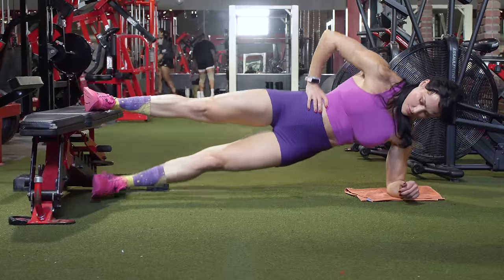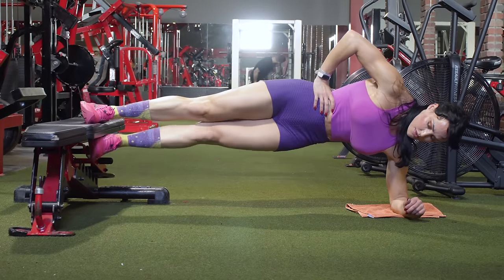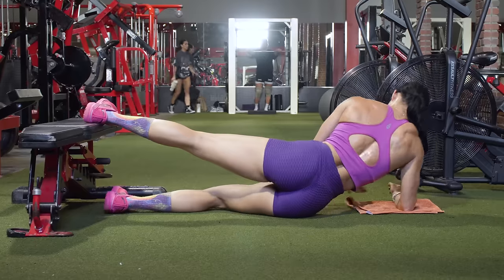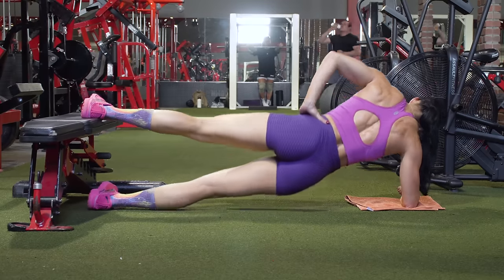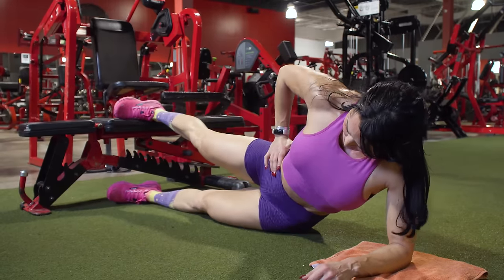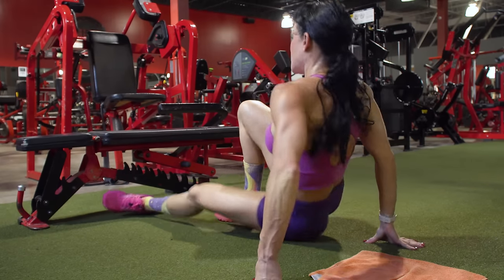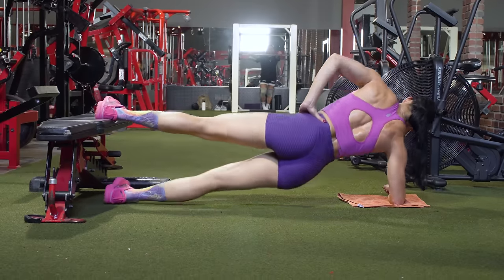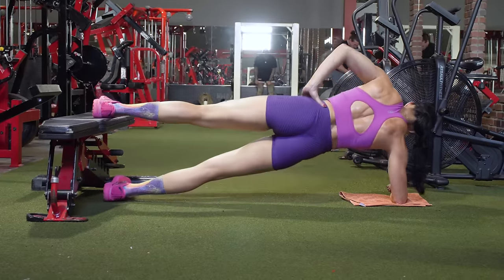3 Exercises to Tighten Inner Thighs | Erin Stern Fitness | Workouts for Women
Did you find this video helpful on how to tighten your inner thighs? If so, consider joining the ESF FIT Fam Newsletter for more fitness tips and workouts...

Recap: 3 Exercises to Tighten Inner Thighs

Are you dreaming of toned, sculpted thighs that make heads turn? Look no further than these three powerhouse exercises: the Bench Adductor Leg Lift, Cossack Lunge, and Plie Sumo Goblet Squat. When combined, they form a dynamic routine that targets various muscle groups in your thighs, helping you achieve the firm, sleek legs you've always wanted. Let's delve into the benefits of each exercise and how they work together to tighten and strengthen your thighs.

1. Bench Adductor Leg Lift:

This exercise primarily targets the inner thighs, which can be a troublesome area for many individuals. By using a bench for support, you stabilize your body and isolate the adductor muscles, leading to increased strength and definition.

Benefits:

Isolation: The bench provides stability, allowing you to focus solely on engaging the inner thigh muscles without worrying about balance.
Strengthens Adductors: The adductor muscles are responsible for pulling your legs together. Strengthening them not only improves thigh tone but also enhances overall lower body function.
Improves Flexibility: Regularly performing adductor leg lifts can enhance flexibility in the inner thigh area, reducing the risk of injuries and enhancing mobility.
2. Cossack Lunge:

The Cossack Lunge, also known as the Side-to-Side Squat, is a dynamic exercise that targets multiple muscle groups, including the quadriceps, hamstrings, glutes, and inner thighs. Its lateral movement challenges stability and strengthens muscles from different angles, promoting balanced development.

Benefits:

Targets Multiple Muscles: In addition to the thighs, the Cossack lunge engages the glutes, hamstrings, and hip adductors, providing a comprehensive lower body workout.
Enhances Mobility: The wide range of motion involved in this exercise improves hip mobility and flexibility, which is essential for functional movements in daily life.
Calorie Burn: Due to its dynamic nature, the Cossack lunge increases heart rate and calorie expenditure, making it an effective exercise for burning fat and toning muscles simultaneously.
3. Plie Sumo Goblet Squat:

The Plie Sumo Goblet Squat is a variation of the traditional squat that targets the inner thighs, glutes, and quadriceps. By assuming a wide stance and holding a weight close to your chest, you intensify the exercise and recruit additional muscle fibers, leading to greater strength gains.

Benefits:

Targets Inner Thighs: The wide stance of the Plie squat emphasizes the inner thigh muscles, helping to tone and tighten this often-neglected area.
Strengthens Core: Holding a weight close to your chest engages the core muscles, promoting stability and balance throughout the exercise.
Versatility: This exercise can be performed with various equipment, such as dumbbells, kettlebells, or a weighted plate, allowing for progression as you increase strength and endurance.
Bringing It All Together:

Incorporating these three exercises into your fitness routine can yield remarkable results for tightening and strengthening your thighs. Start with a moderate number of repetitions and gradually increase intensity as your muscles adapt. Remember to maintain proper form and listen to your body to prevent injury.

Consistency is key, so aim to perform these exercises at least 2-3 times per week, allowing adequate rest between sessions for muscle recovery. Combine them with a balanced diet and cardiovascular exercise for optimal results.

With dedication and perseverance, you can sculpt your thighs into the envy of everyone around you. Embrace the challenge, stay focused, and watch as your legs transform into your greatest asset.